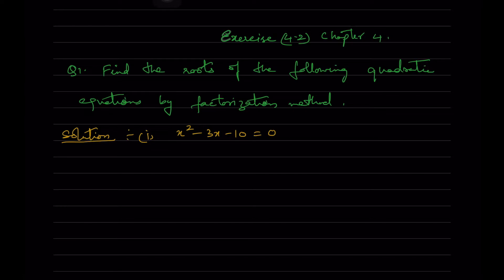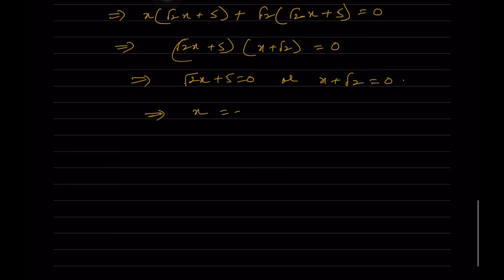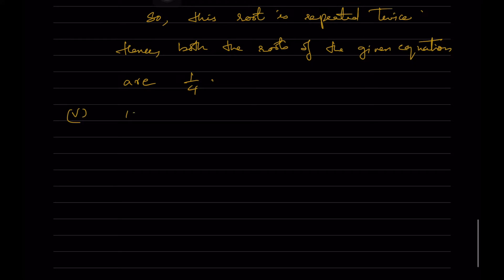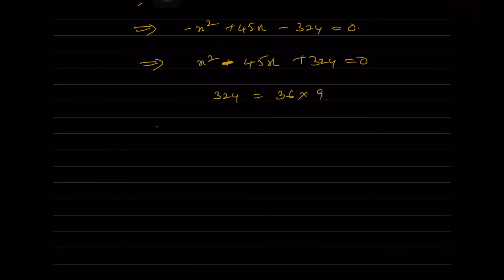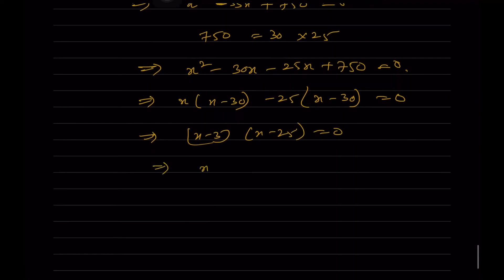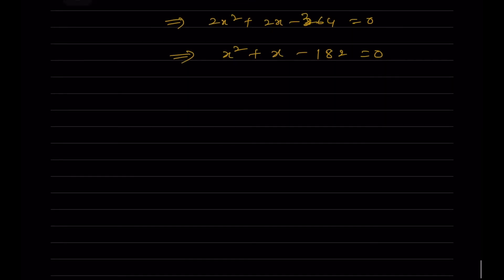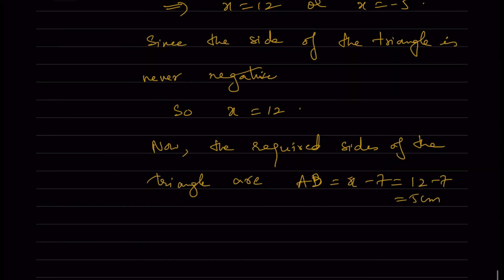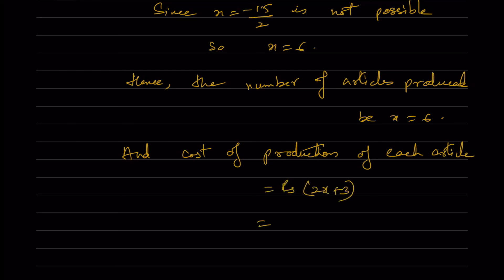Quadratic Equations Exercise (4.2) Class x CBSE math solved#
Quadratic Equations # Exercise ( 4.2)Finding the solution of quadratic equations by factorisation # Solving word problems#